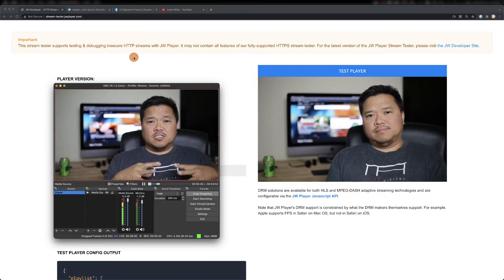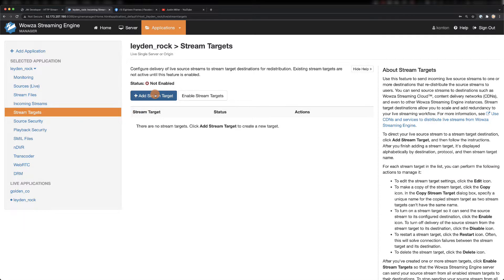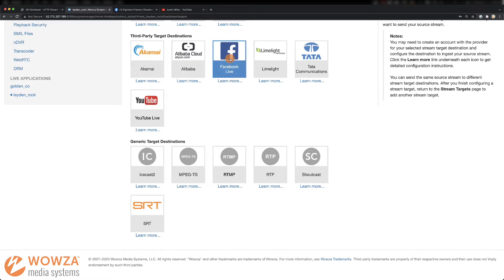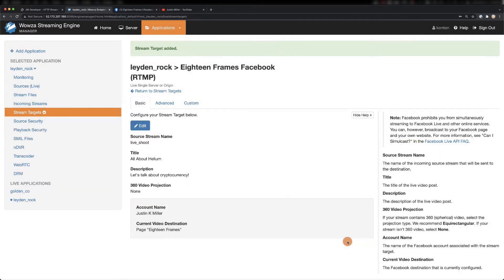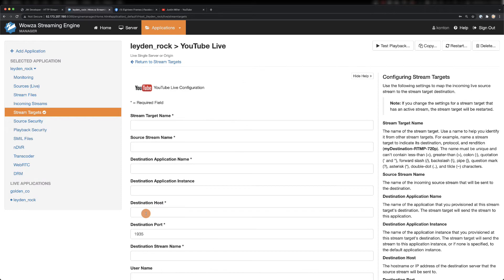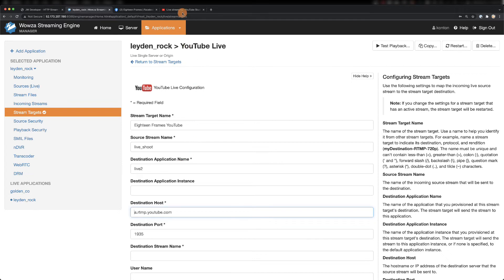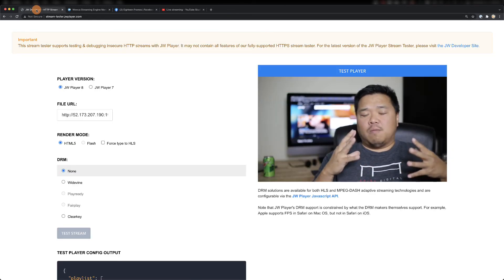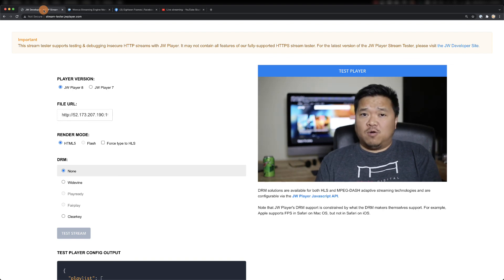Simulcast to Multiple Stream Targets Like Facebook and YouTube With Wowza Streaming Engine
One great feature of Wowza Streaming Engine is its ability to simultaneously stream to multiple targets. While we have generic options available, you can also easily setup targets like Facebook and YouTube This video will help walk you through the process.